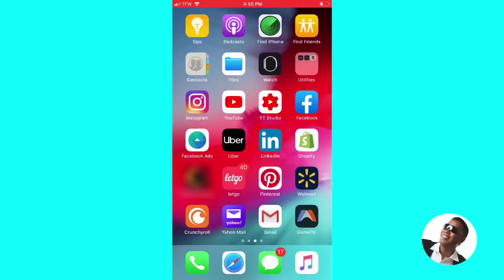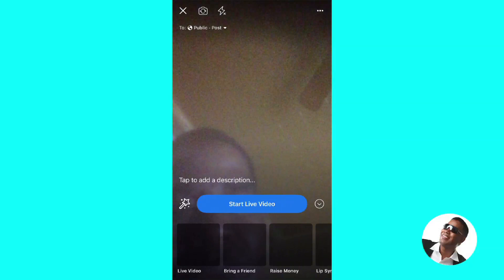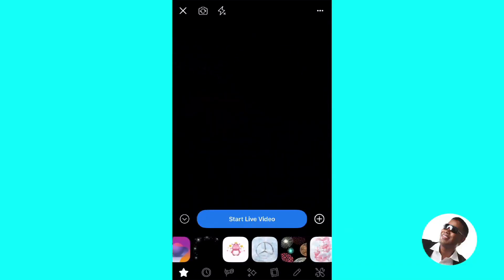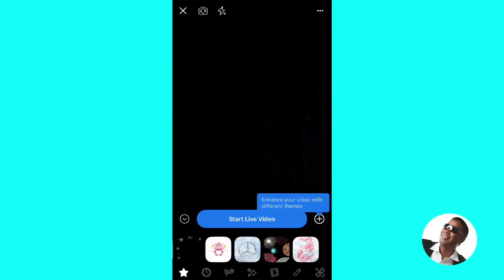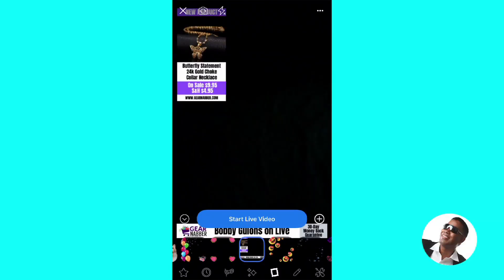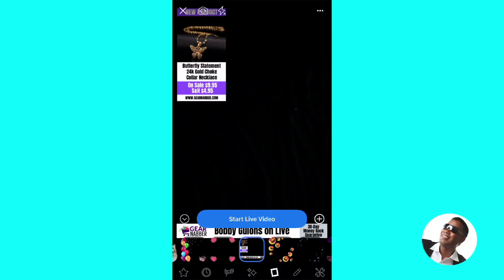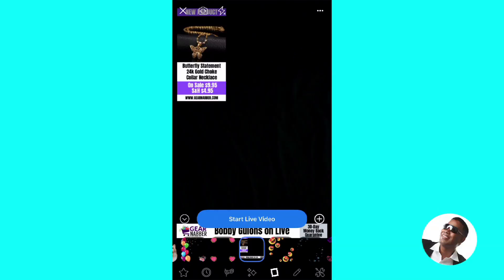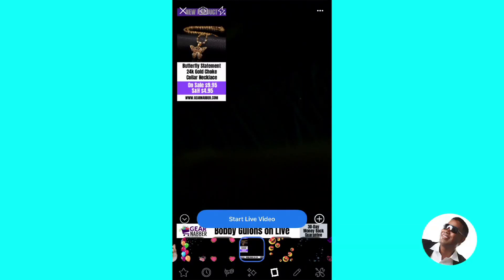Facebook Overlay [2020] (COMPLETE GUIDE) - Apply Facebook Frame Creator Mobile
I want to share how to apply Facebook frame studio overlay on FB live. Make sure your frame has been approved on the Facebook frame studio. I'll show step by step how to find and apply your custom overlay on your Facebook live.

CONNECT WITH BOBBY GUIONS ON SOCIAL MEDIA!